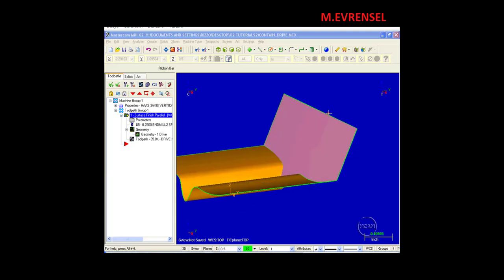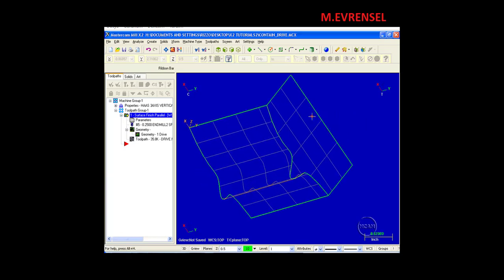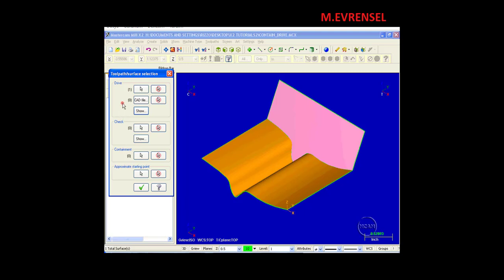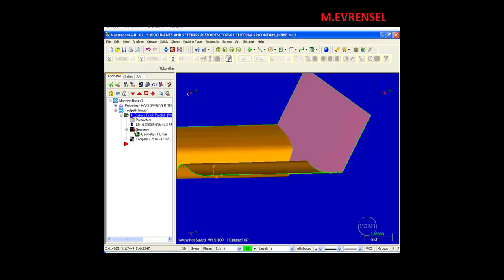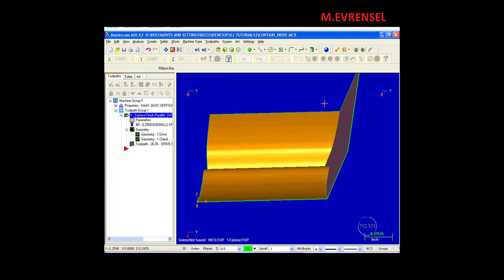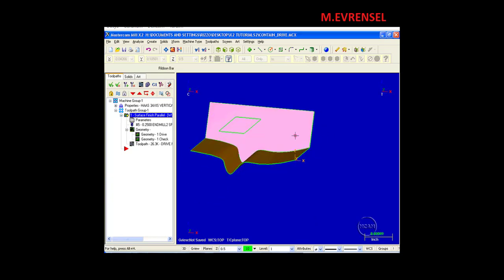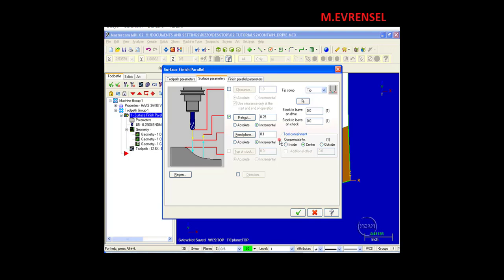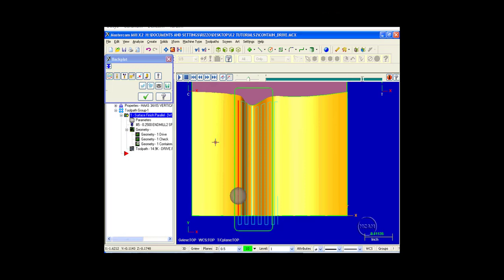60 - 6656 Controlling Toolpath Boundaries